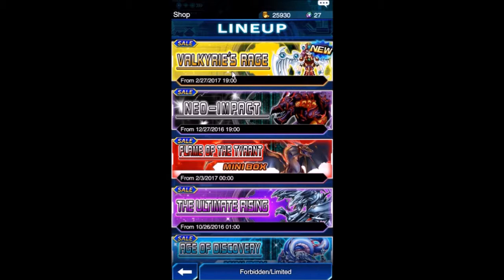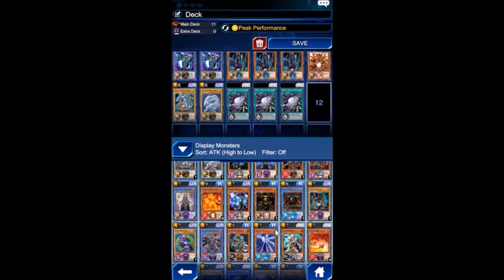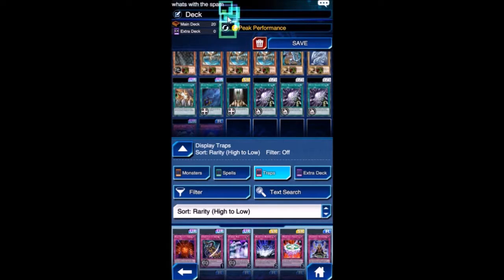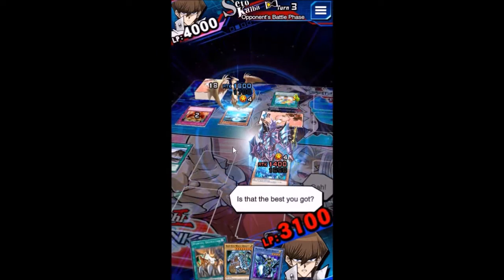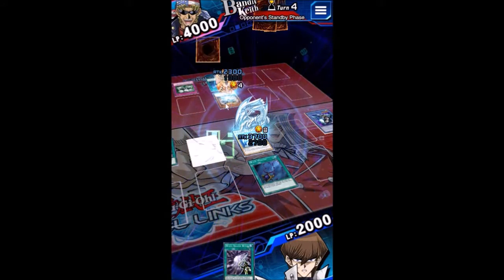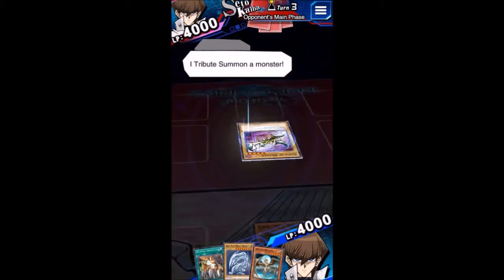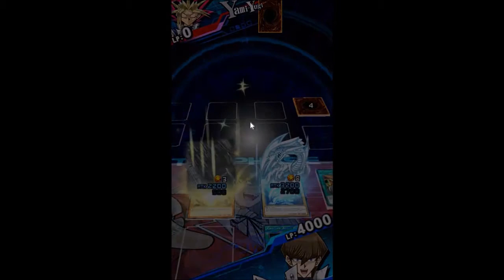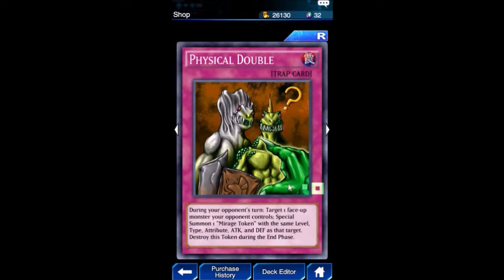Yu-Gi-Oh Duel Links - In Which I Technically Show Off The New Pack - Episode 2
New Duel Links update!  What better way to celebrate than using old, bad cards you don't care about?

Decklist:
2x Paladin of White Dragon
3x Kaiser Sea Horse
1x Senju of the Thousand Hands
1x Dweller in the Depths
1x Penumbral Soldier Lady
2x Ancient Dragon
2x Blue-Eyes White Dragon
1x Stamping Destruction
1x Black Pendant
1x Gravity Axe - Grarl
3x White Dragon Ritual
1x Mirror Wall
1x Interdimensional Matter Transporter

1,000,000x Overwhelm if I had any